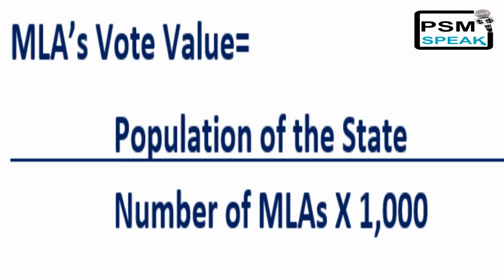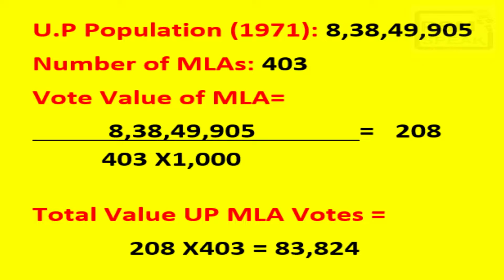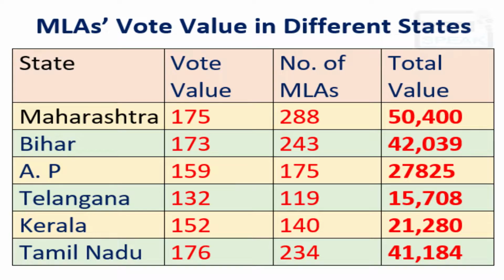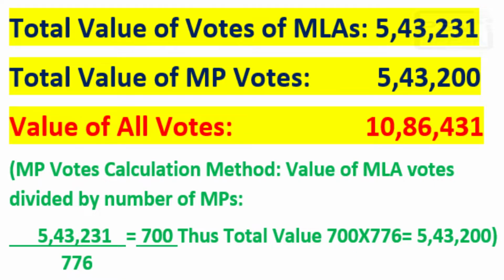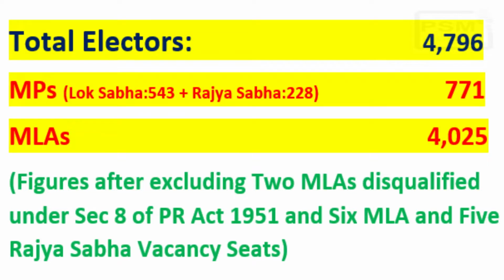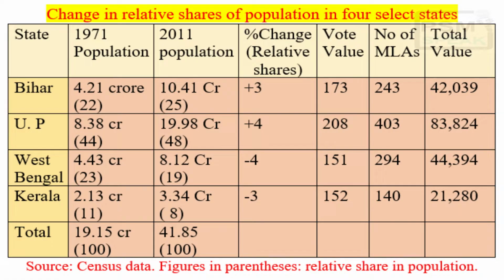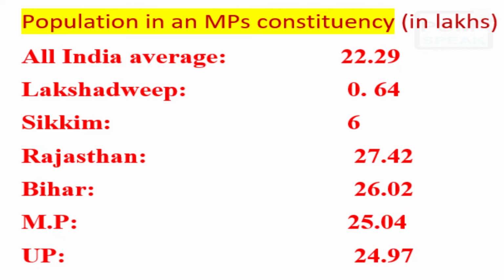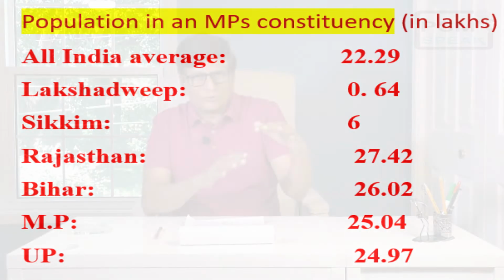Three Anomalies in Indian Presidential Elections.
Three Anomalies in Indian Presidential Elections (Episode - 52). Dr P S M Rao details three anamolies, that go against the constitutional and democratic spirit observable, in the Indian presidential elections. He argues for the  need for a thorough debate and necessary electoral reforms  to ensure  a proportional representation of people in the presidential elections.